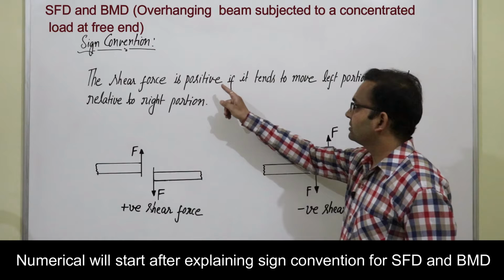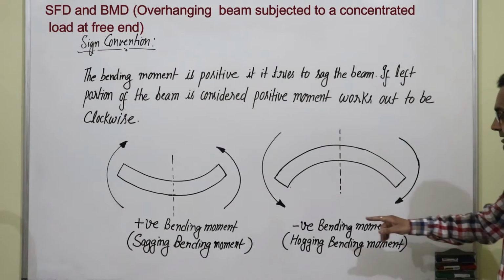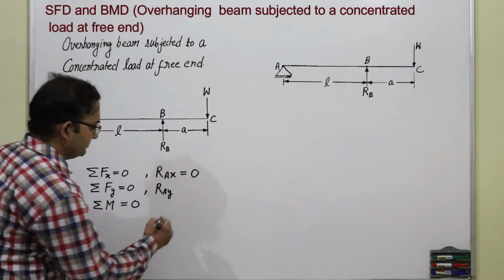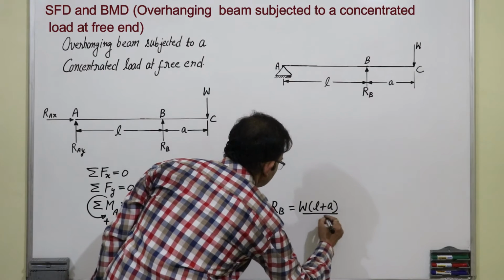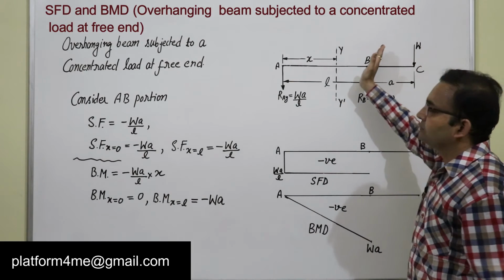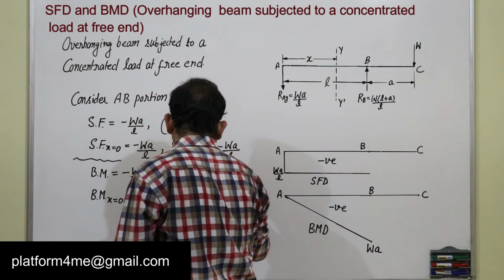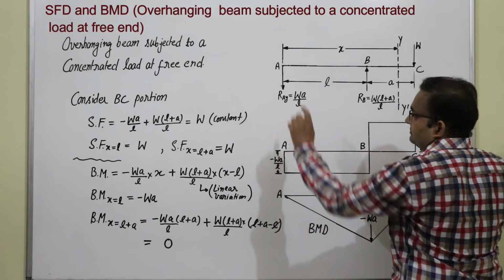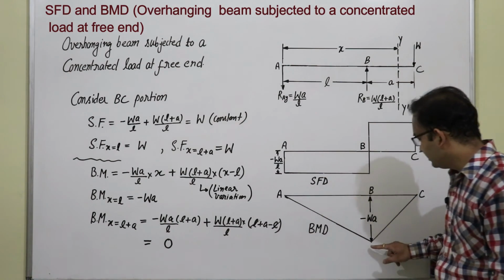SFD and BMD (Case 8)